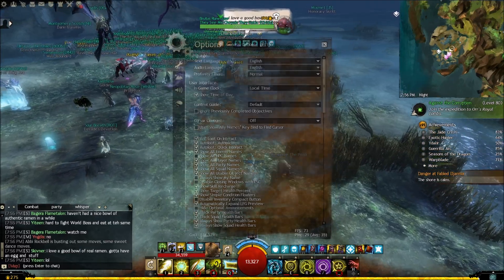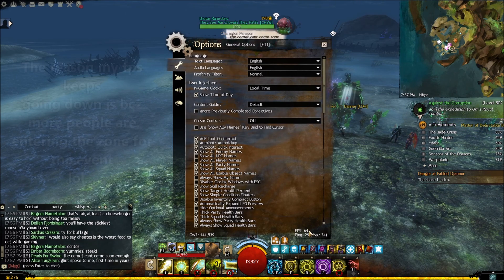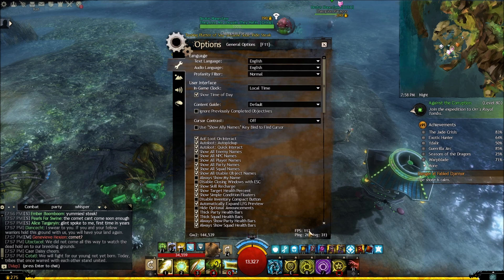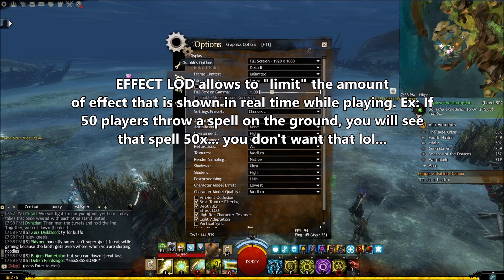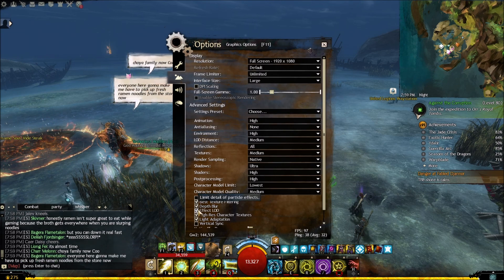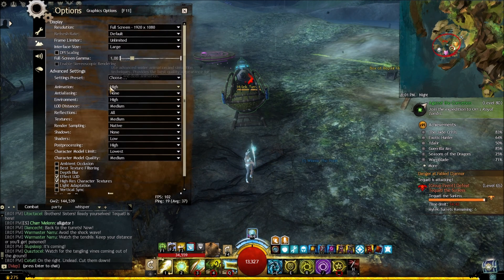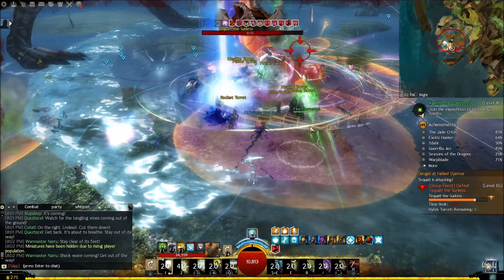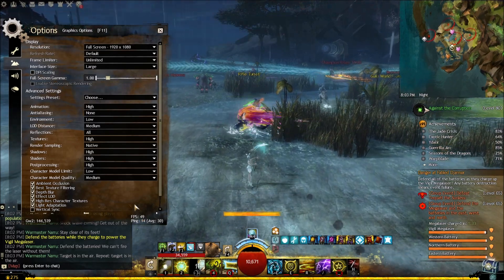GW2 | How to REDUCE LAG in Option Settings - Beginner's Guide 2023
This is mostly to help new players understand how to reduce lag.

But my best suggestion would also be to upgrade ( in the future when you can ) to a better PC.

You don't need a BOMB pc. You just need something decent. I use Ryzen 7 3700x 8 Cores, 32GB RAM, NVIDIA GeForce GTX 1660 + SSD Hardrive NVME Samsung 1 TB.